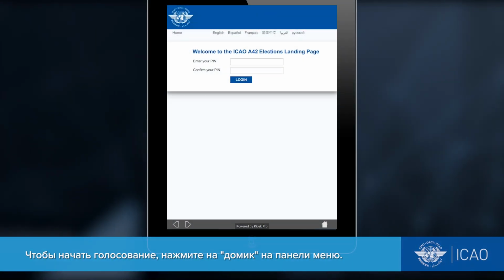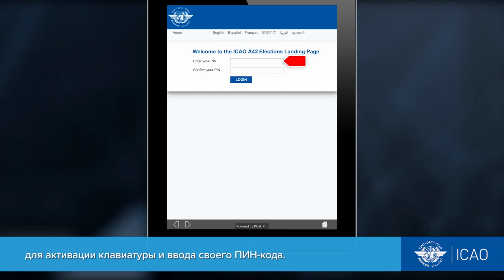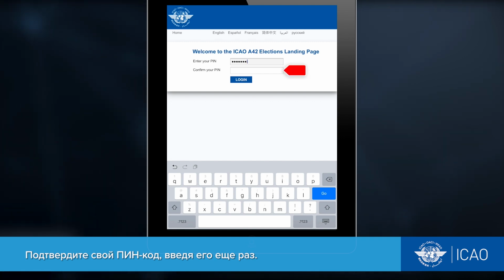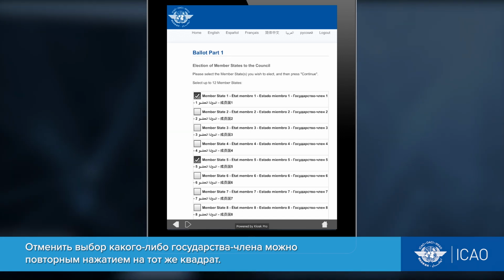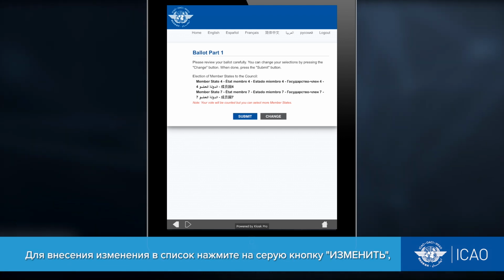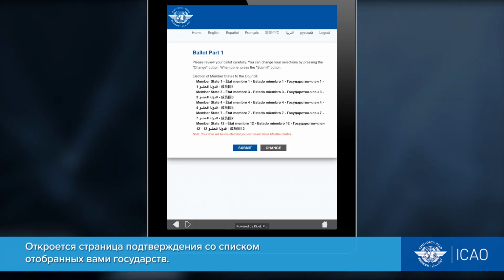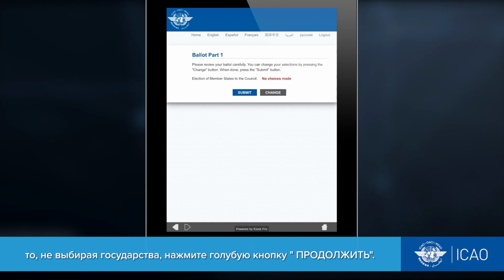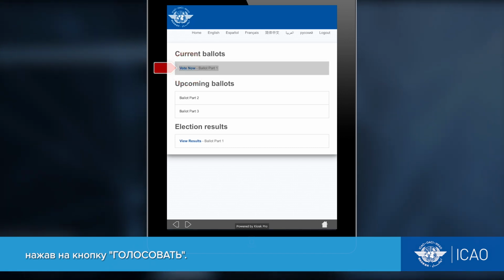ICAO 42nd Assembly Electronic Voting (Russian)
An electronic voting system with all six official ICAO languages (Arabic, Chinese, English, French, Russian and Spanish) will be used at the 42nd Session of the Assembly for the election of Member States to the Council. It is important to note that, while the Assembly is a hybrid event, in-presence voting is strictly required for the election of Member States to the Council and any other secret ballot voting. It should also be noted that in accordance with the Standing Rules of Procedure of the Assembly, manual voting using paper ballots has been retained as a fall-back option. Further information regarding the election process and in relation to the submission of formal letters of nomination by Member States, can be obtained from the Assembly and Council Secretariat.